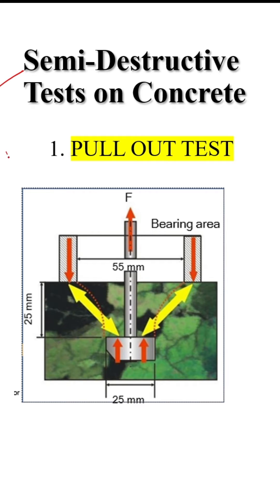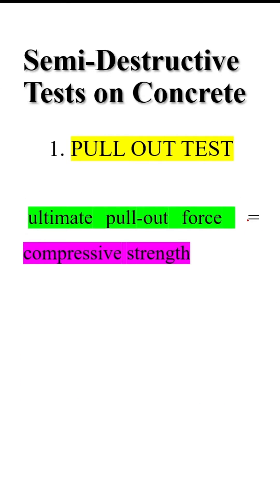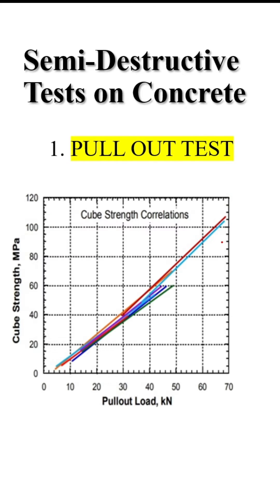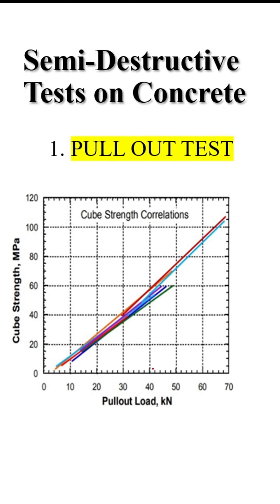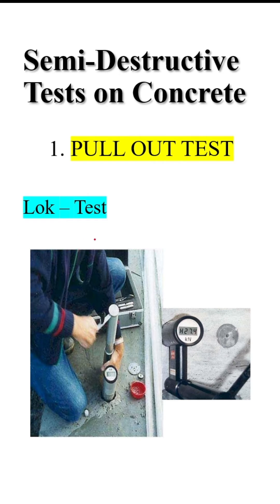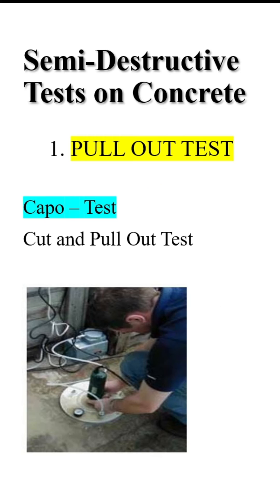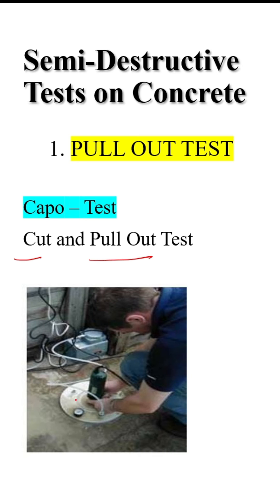Semi destructive test Pull out test on concrete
Welcome to our channel, Real civil, In this video, we're going to explore the semi-destructive pull out test on concrete, an essential procedure for assessing the strength and quality of concrete structures. Whether you're a civil engineer, contractor, or concrete enthusiast, understanding this test is crucial for ensuring the durability and safety of your projects.

In this comprehensive guide, we'll cover everything you need to know about the pull out test on concrete, including its principles, procedures, equipment, and interpretation of results. We'll also provide practical tips and insights to help you master this test and optimize your concrete construction practices.

Key Topics Covered:

Introduction to the Pull Out Test:
Definition and Purpose
Importance in Concrete Quality Assessment
Distinction Between Destructive and Semi-Destructive Tests
Principles Behind the Pull Out Test:
Bond Strength between Concrete and Reinforcement
Factors Affecting Bond Strength
Theory and Assumptions Underlying the Test
Procedure for Conducting the Pull Out Test:
Preparation of Test Specimens
Installation of Pull Out Test Equipment
Application of Load and Recording of Data
Safety Precautions to Consider
Equipment Required for the Pull Out Test:
Pull Out Test Apparatus
Hydraulic Jacks and Load Cells
Data Acquisition Systems
Calibration Tools and Standards
Interpretation of Pull Out Test Results:
Determination of Bond Strength
Factors Influencing Test Results
Comparison with Acceptance Criteria and Standards
Applications and Benefits of the Pull Out Test:
Quality Control in Concrete Construction
Evaluation of Bond Performance in Repairs and Retrofitting
Research and Development Purposes
Practical Tips for Conducting Successful Pull Out Tests:
Proper Specimen Preparation Techniques
Maintenance and Calibration of Equipment
Interpretation of Test Results in Real-world Scenarios
Advanced Topics and Future Directions:
Emerging Technologies in Concrete Testing
Integration of Non-Destructive Testing Methods
Innovations in Pull Out Test Procedures
By the end of this video, you'll have a comprehensive understanding of the semi-destructive pull out test on concrete and its significance in modern construction practices. Whether you're a seasoned professional or a curious learner, join us on this journey to unlock the secrets of concrete strength assessment and ensure the integrity of your structures.